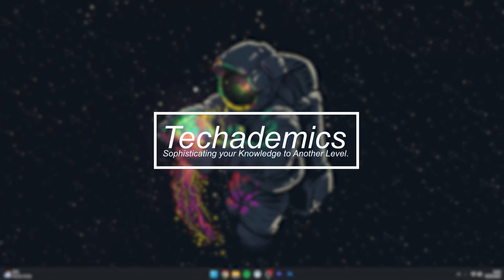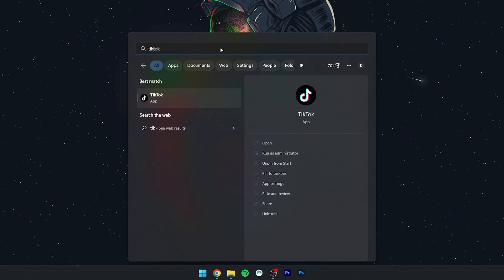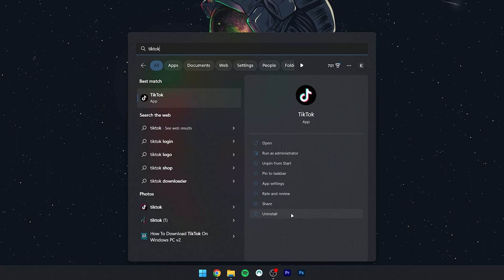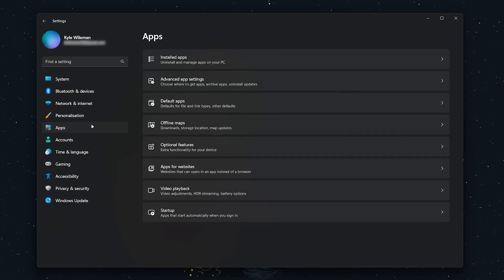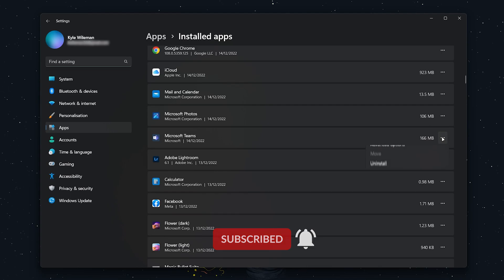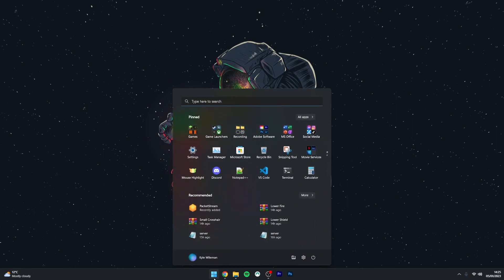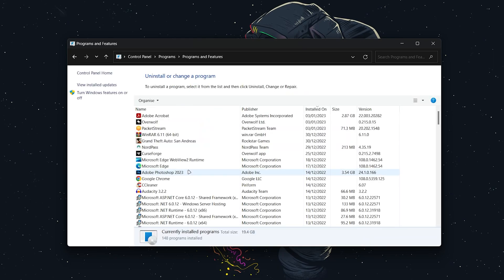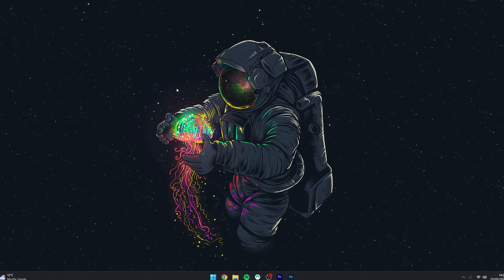How To: Uninstall Apps On Windows 11 - (Tutorial)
Today, you will successfully learn how to uninstall apps or programs on Windows 11. I will feature 3 main methods as there are many ways to uninstall apps and programs on Windows 11.

CHAPTERS
00:00 - Introduction
00:04 - Method 1
00:24 - Method 2
00:51 - Method 3

SEO
how to uninstall apps on windows 11
how to uninstall programs on windows 11
how to uninstall apps in windows 11
how to uninstall programs in windows 11